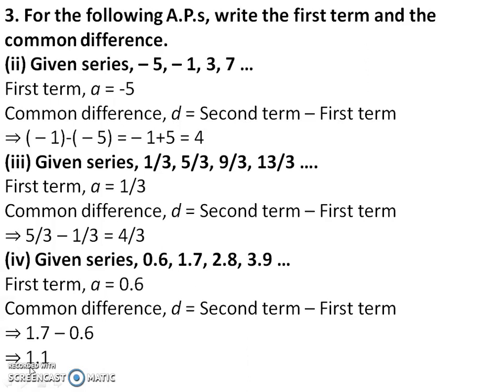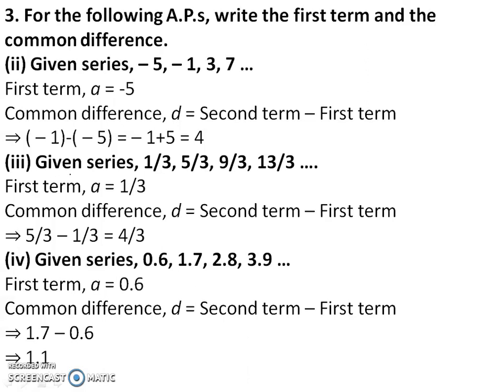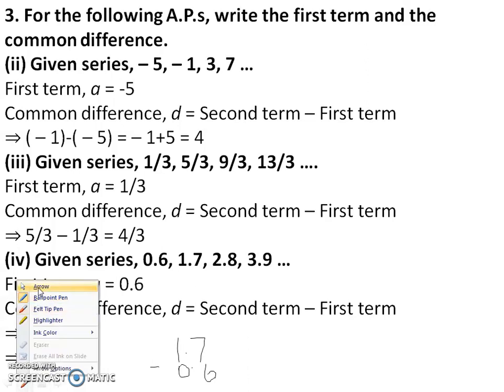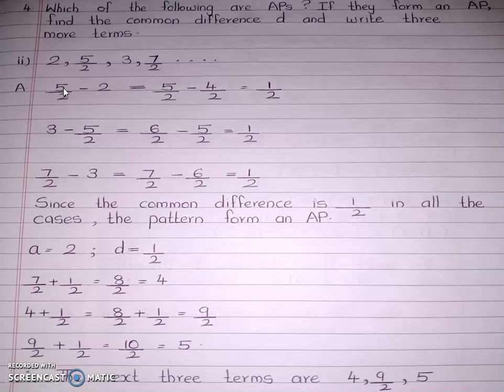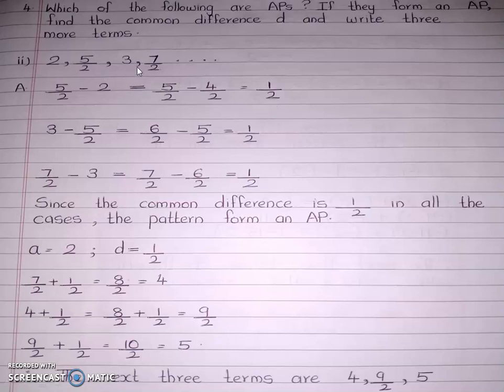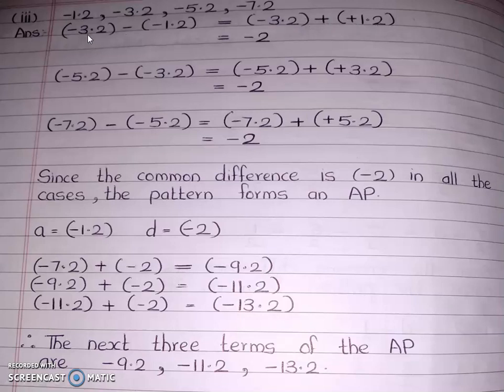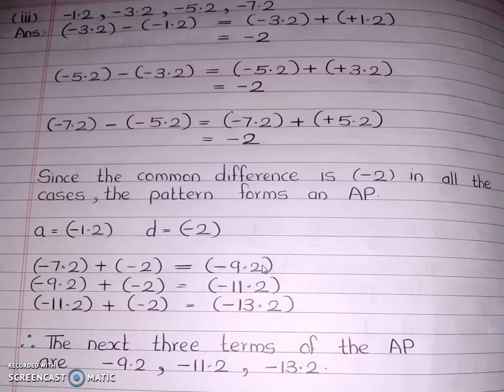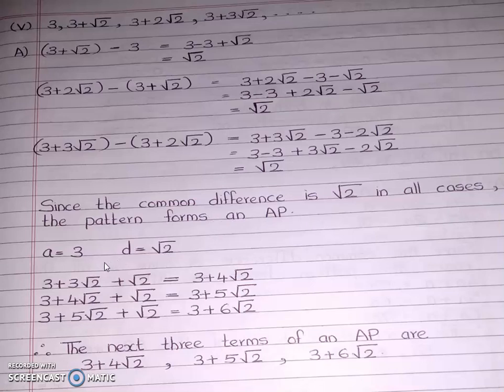LECTURE VIDEO 1 29062020